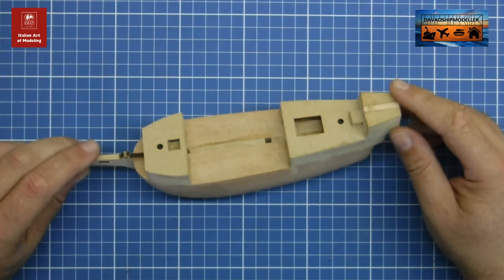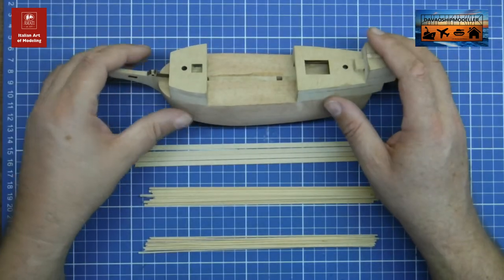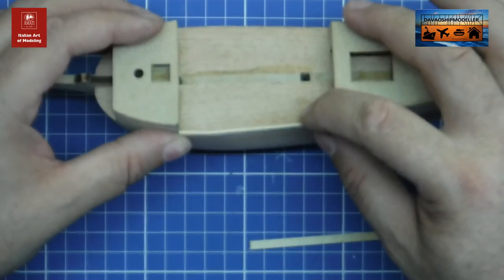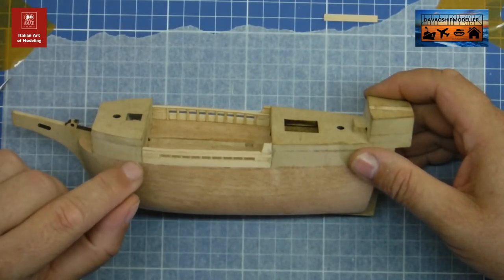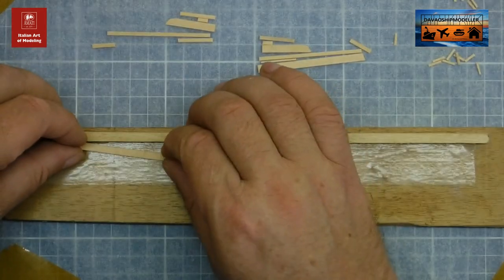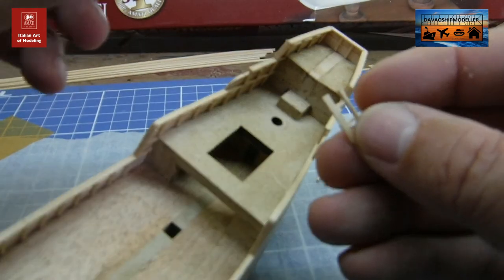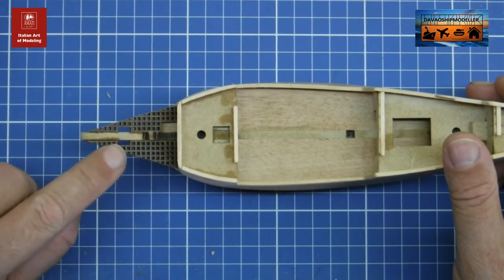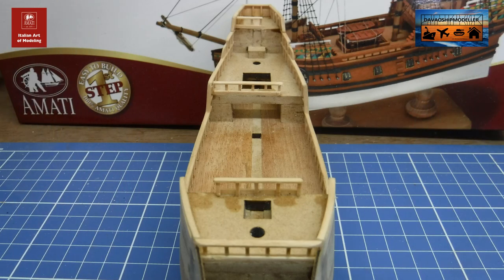Amati First Step Mayflower Part 2